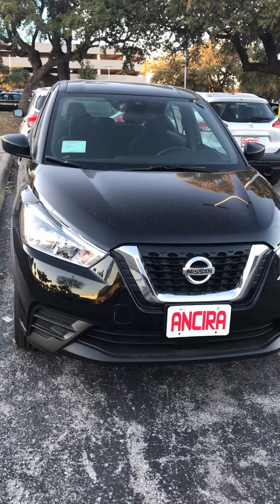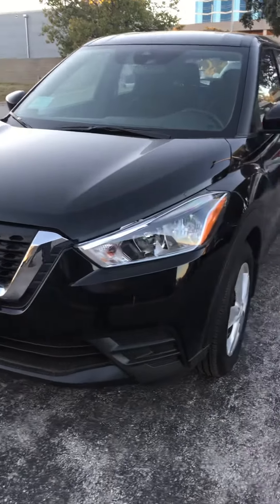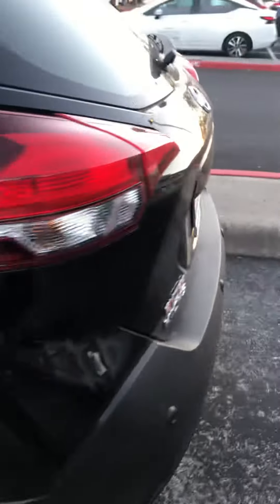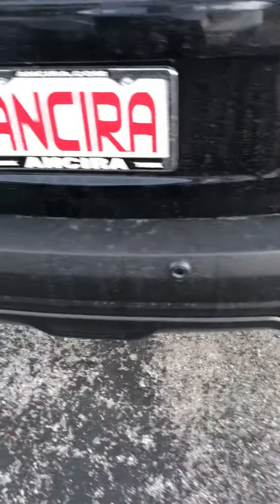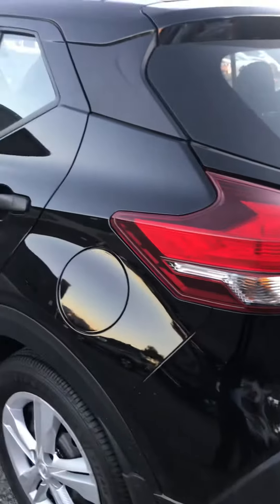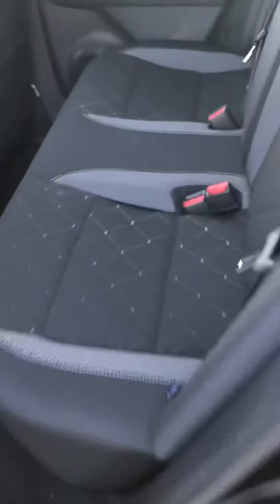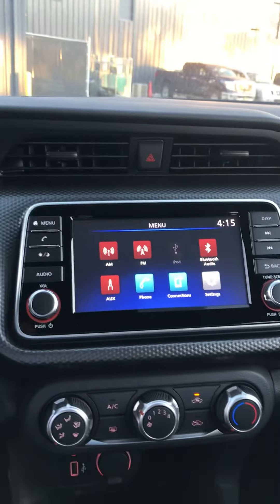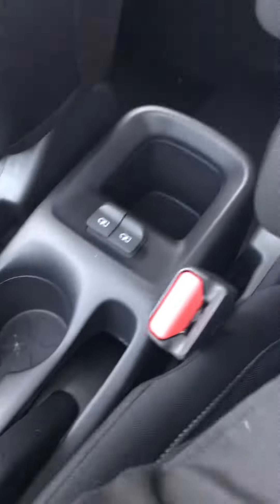2020 Nissan Kicks for Lisa